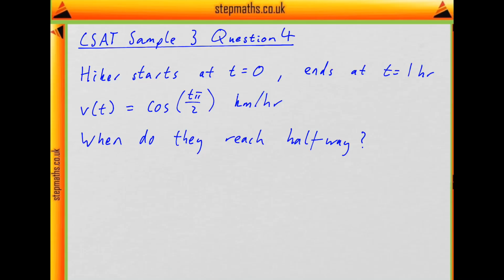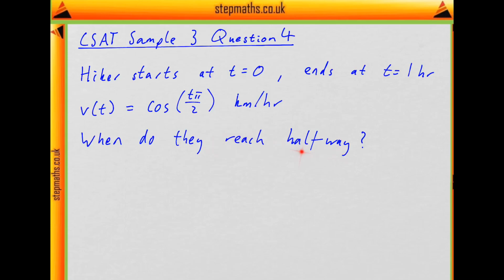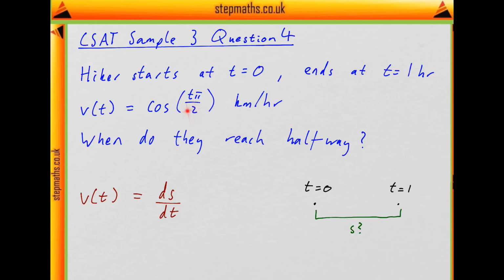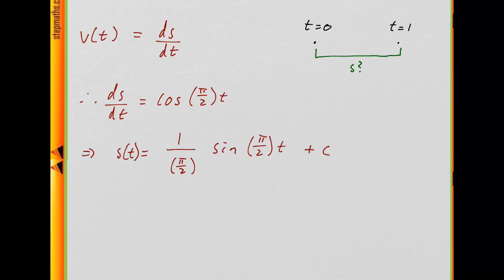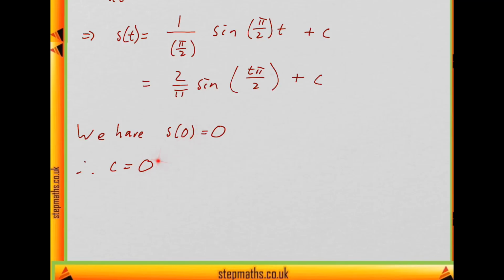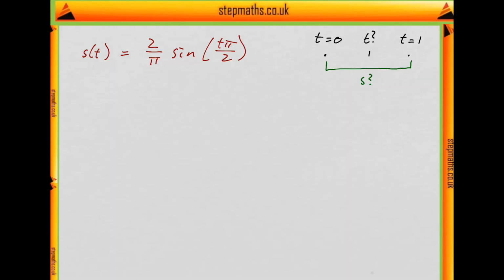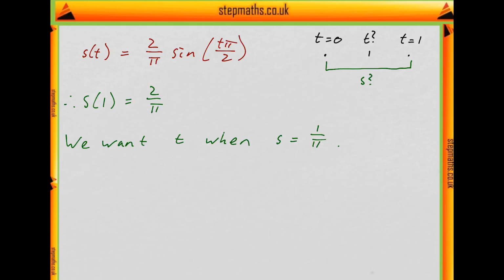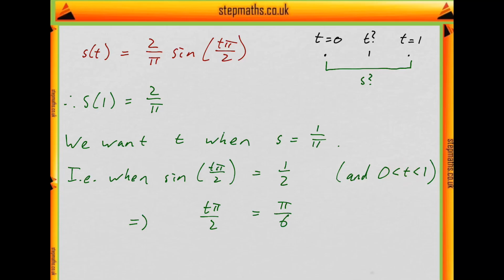CSAT Sample Paper 3 - Q04 - Hiker velocity - Worked Solution